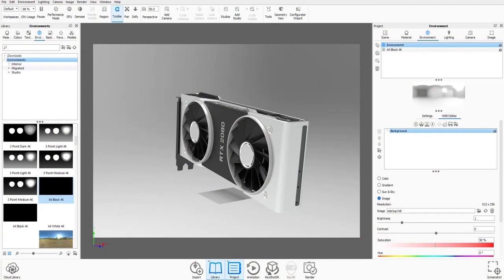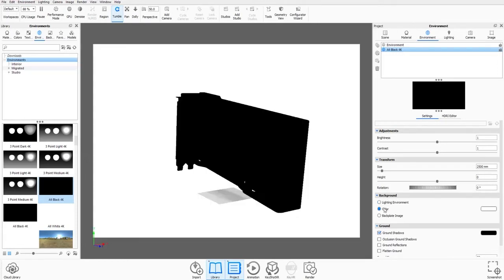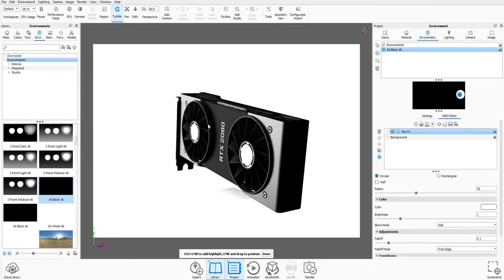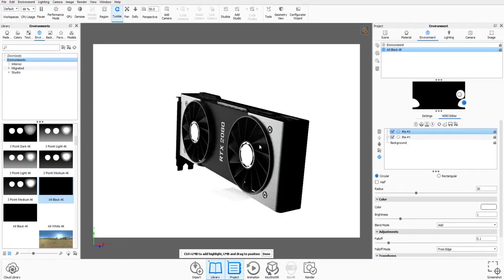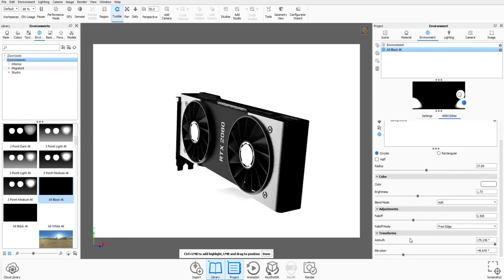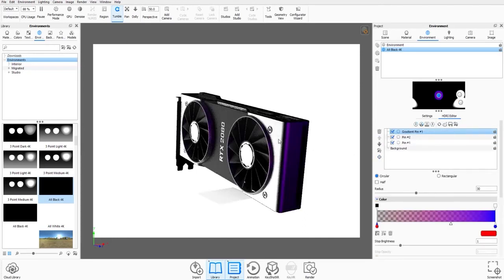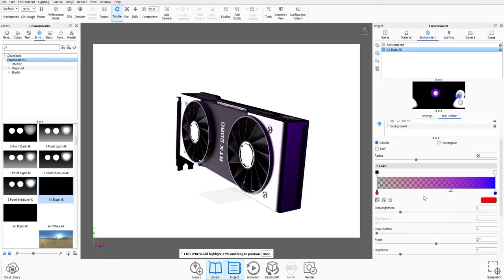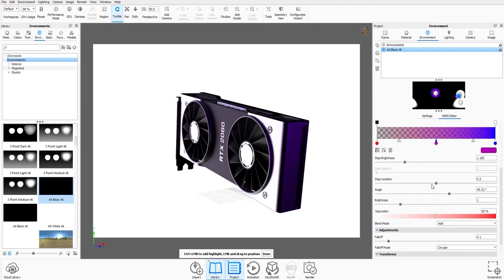Tips and Tricks: Creating highlights using the HDRI editor in KeyShot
A brief KeyShot tutorial introducing the HDRI settings and HDRI editor, specifically, observing how the "set highlight" function can be utilised to target and illuminate regions of a render.